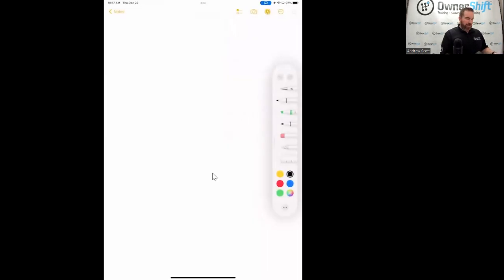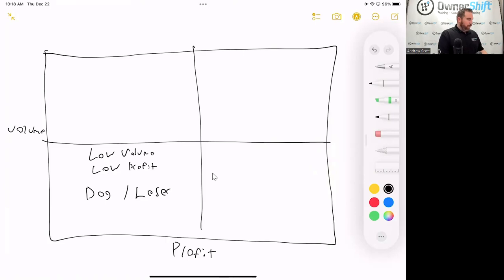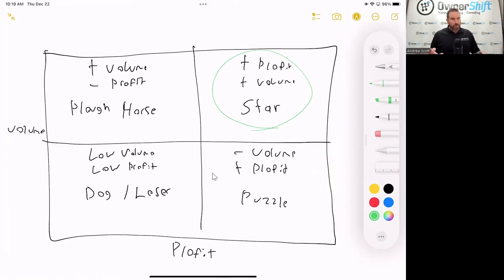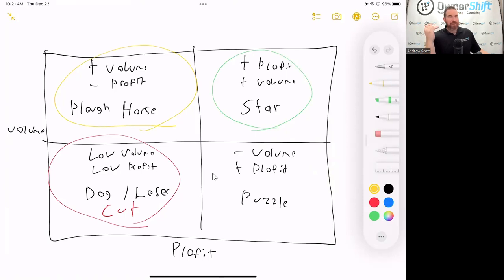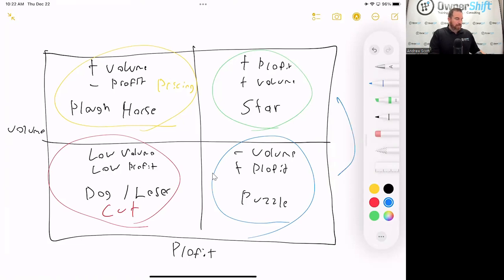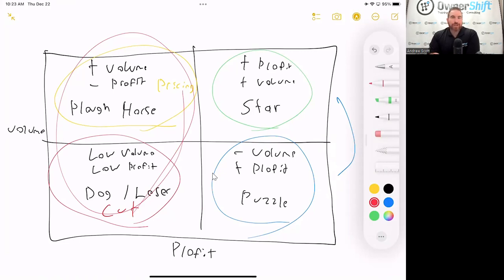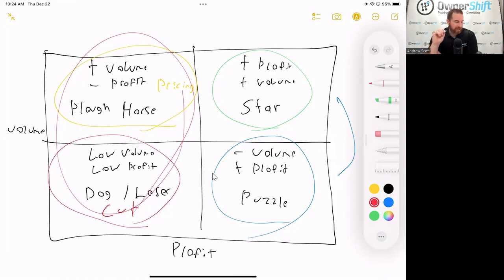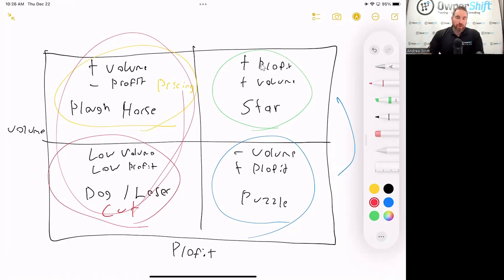Is your menu as profitable as it could be?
If you're ready to take the next step right now and want to find out more about what we do and how we get our restaurants such amazing results,